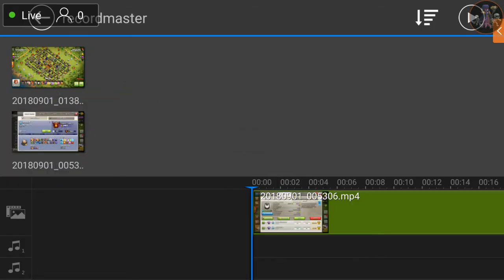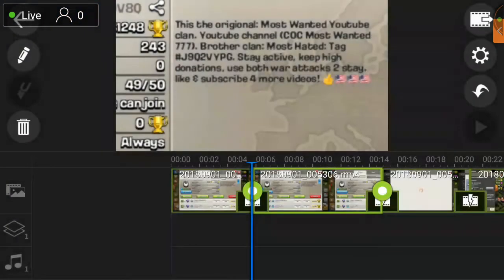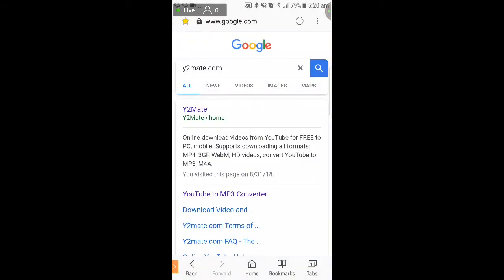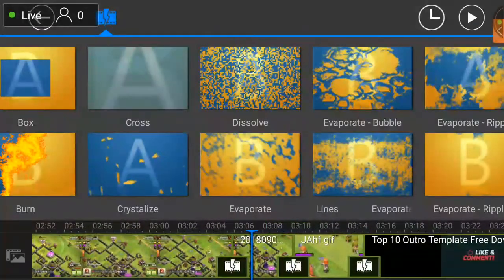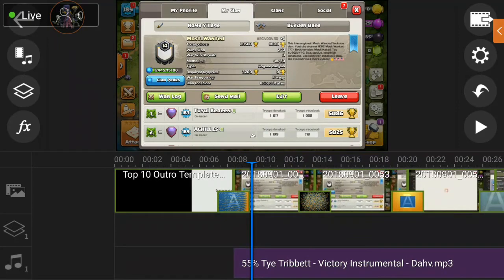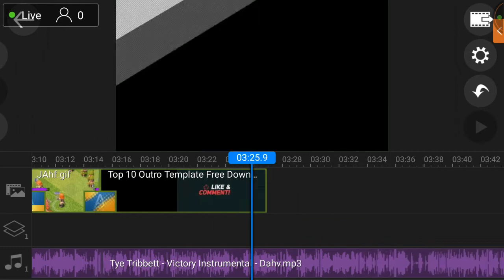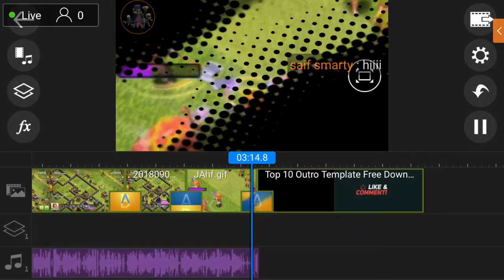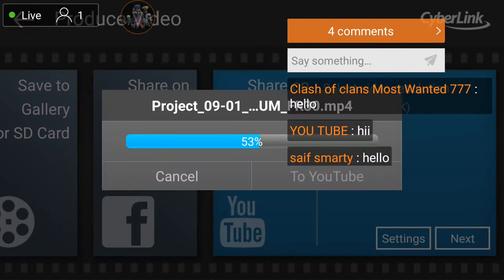Live Making Basic Video part 2/3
Making Basic Video Part 2

Using G. I. F WALL PAPERS AND OTHER PEOPLES INTROS AND OUTROS. ETC. Live stream your amazing moments via DU Recorder . Share games, movies, TV shows and matches with more people: